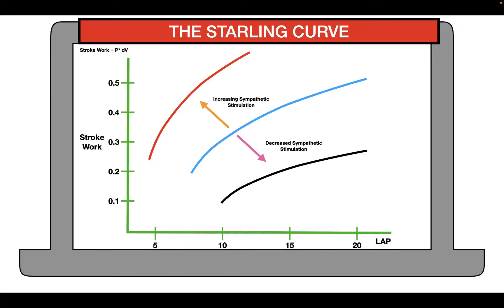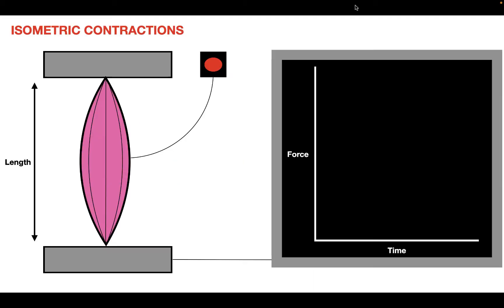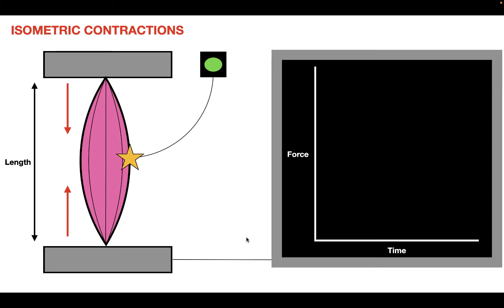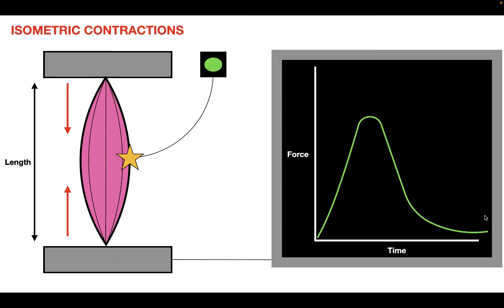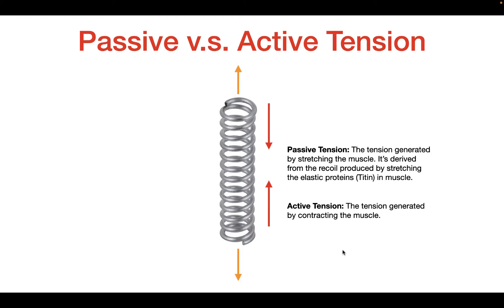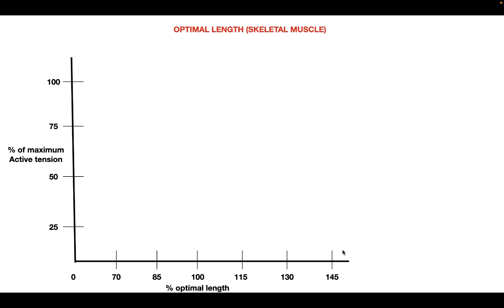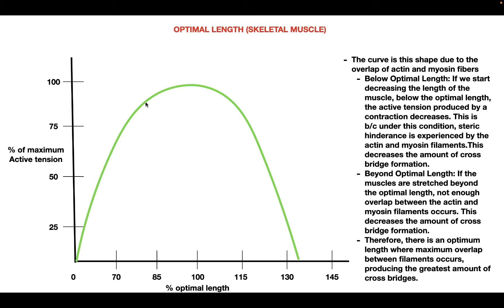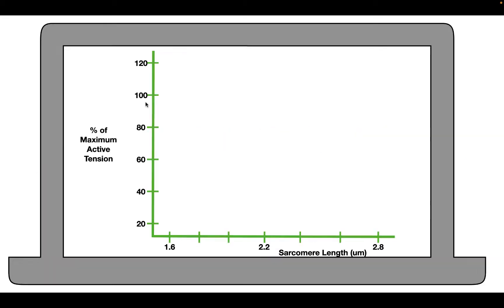THE STARLING CURVE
In this video, we start by reviewing the basic physiological concepts of isometric contractions, active vs passive tension, and optimal length. We then compare the active and passive tension produced by skeletal and cardiac muscles, and then we use our findings to explain the Frank-Starling Curve. The sources used in this video are posted below!!!

Source Used: This video was heavily reliant on the following textbook: Medical Physiology by Dr. Walter Boron and Dr. Emile Boulpaep 3rd Edition. Chapter 22: The Heart as a Pump, pages 524-526.